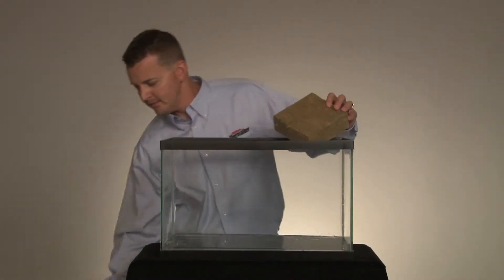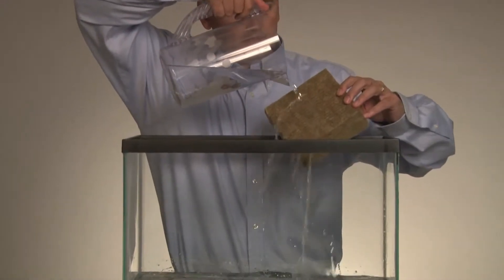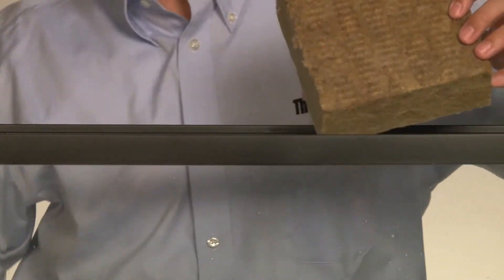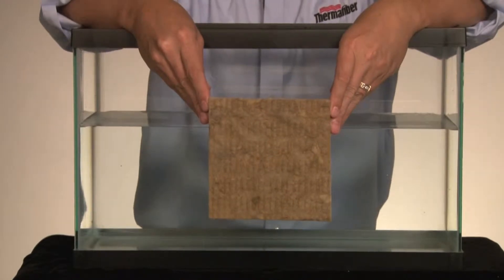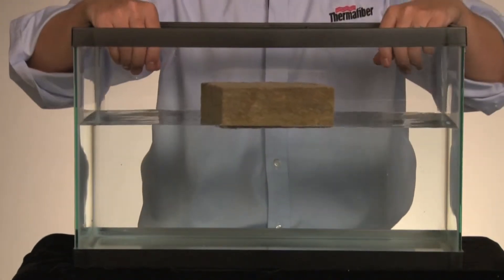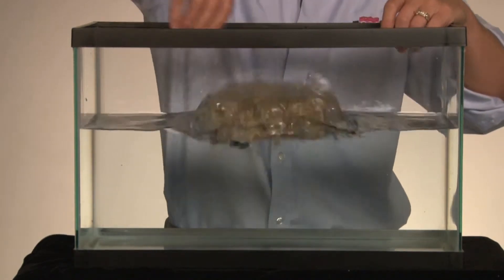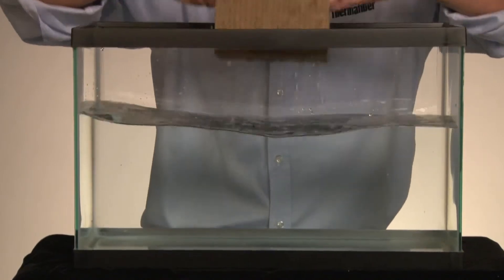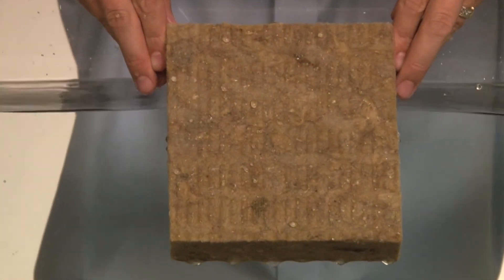4 Thermafiber Water Repellency of RainBarrier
Thermafiber® mineral wool is perfect for ventilated facades. But can it get wet and still perform? Watch this video!